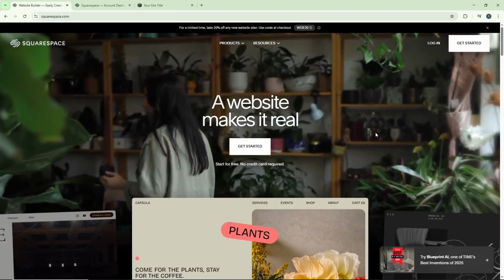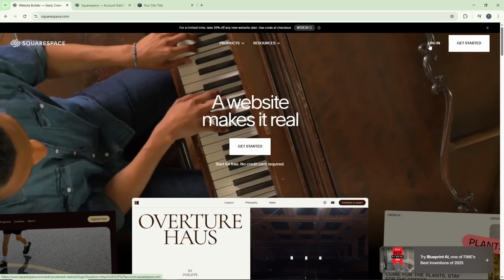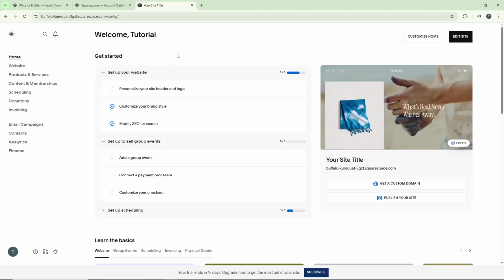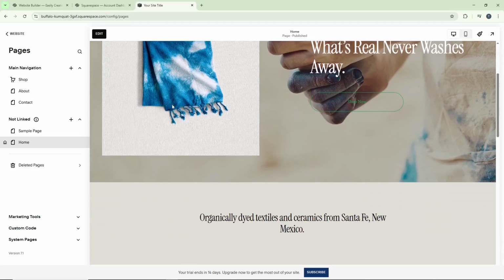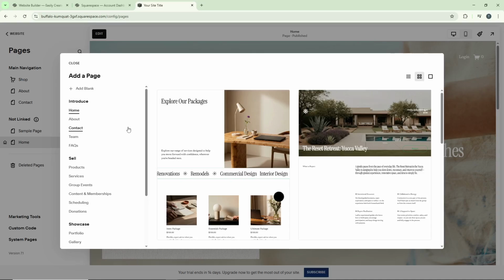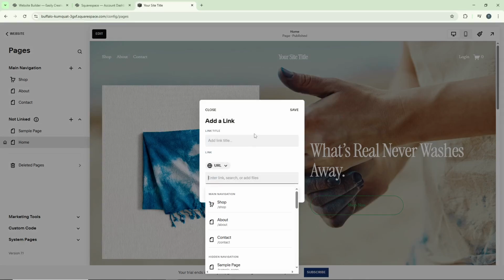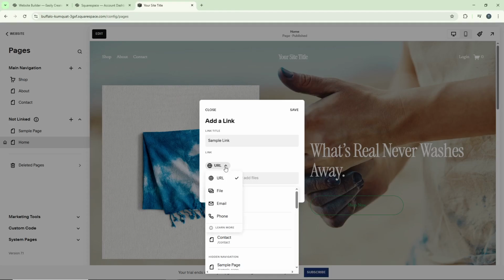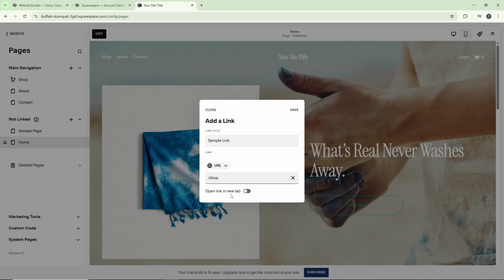How To Add Links To Navigation In Squarespace (Tutorial 2026)